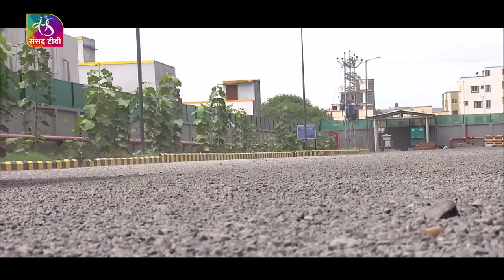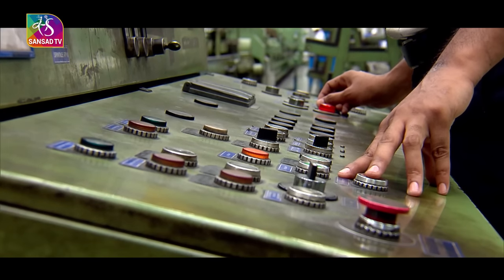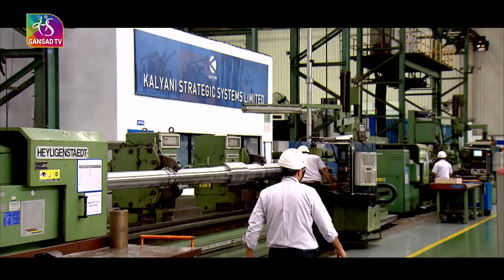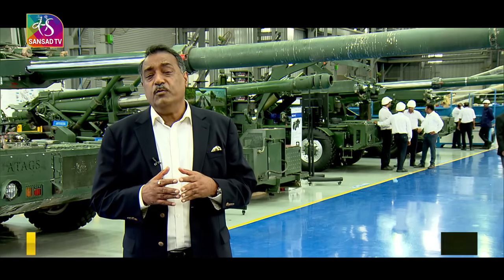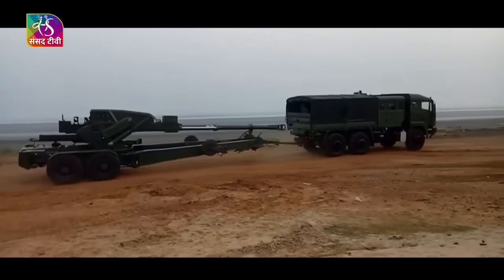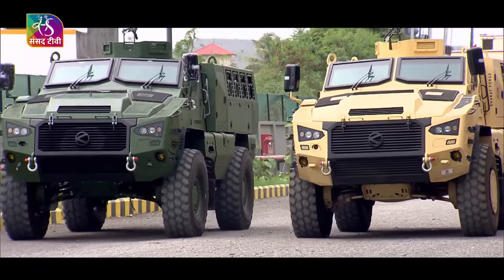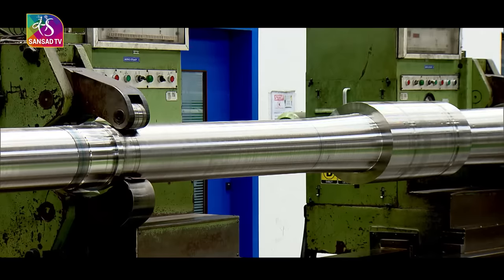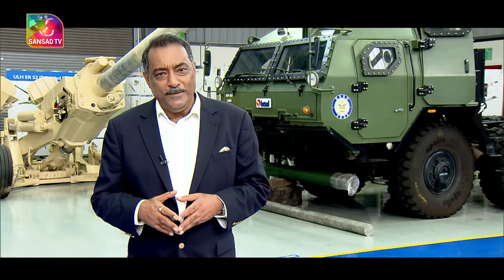The Defenders: Special Episode on Bharat Forge: Making Arms for India | 20 August, 2022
Watch Our special Episode on kalyani defence.

Anchor: Maroof Raza
Camera: Kanwaljeet Rekhi, Manoj Kumar
Camera Assistant: Sandeep Singh
Editor: Rohit Chandok, Shahid
Producer: Tanvi Sharma
Assistant Producer: Raj Kumar